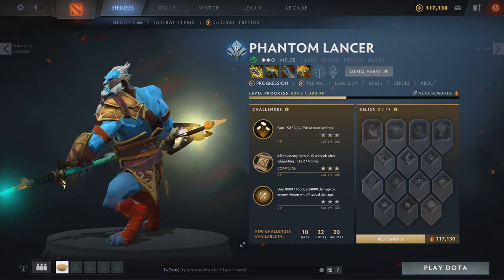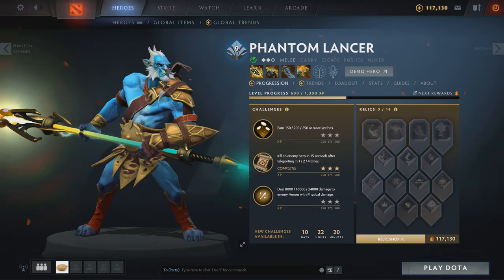Maintaining Momentum - Phantom Lancer | Learning Together Series | Dota 2 Guide